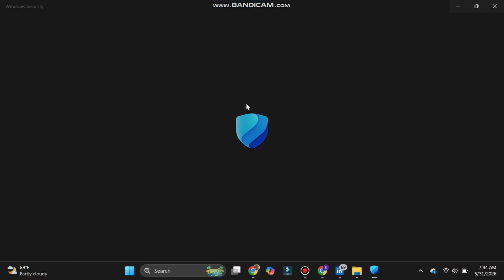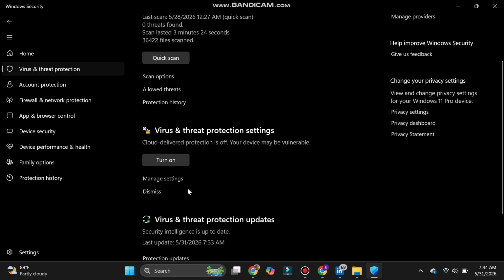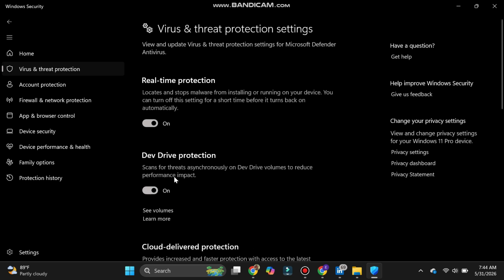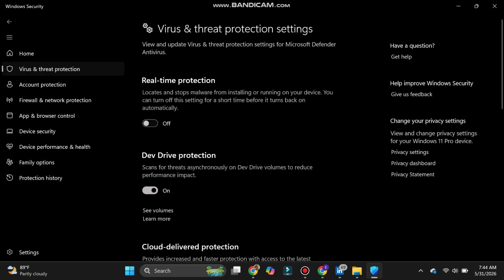How To Turn Off Real Time Protection in Windows 11 (2026) QUICK AND EASY GUIEDE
Learn how to turn off Real-Time Protection on Windows 11 in just a few simple steps. This tutorial will guide you through the Windows Security settings to disable Real-Time Protection temporarily. While this feature helps protect your computer from threats, there may be times when you need to turn it off for troubleshooting, testing software, or checking performance issues. Follow along and easily turn it back on whenever needed.